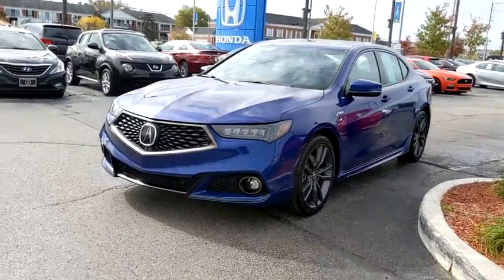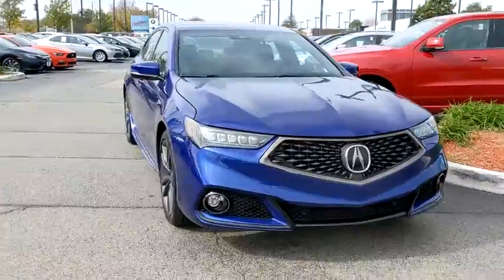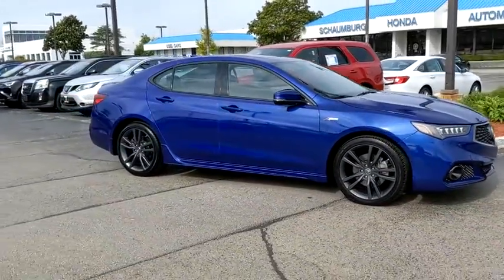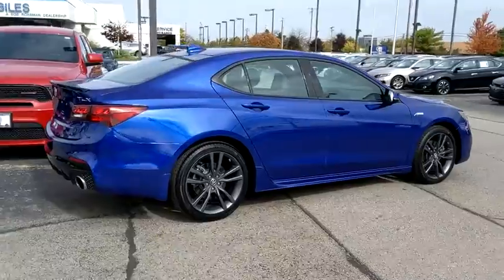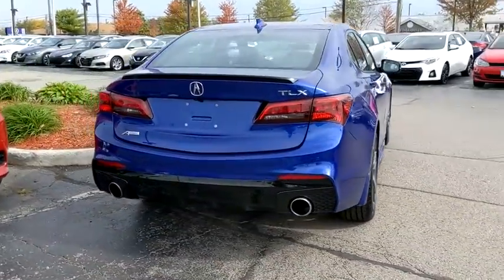2019 Acura TLX Schaumburg, Arlington Heights, Hoffman Estates, Des Plaines, Palatine, IL 94704A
Still Night Pearl Used 2019 Acura TLX available in Schaumburg, Illinois at Schaumburg Honda. Servicing the Arlington Heights, Hoffman Estates, Des Plaines, Palatine, IL area.
2019 Acura TLX 3.5L Technology Pkg w/A-Spec Pkg - Stock#: 94704A - VIN#: 19UUB2F61KA007637

Schaumburg Honda
750 E Golf Rd